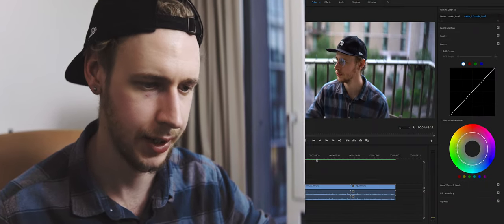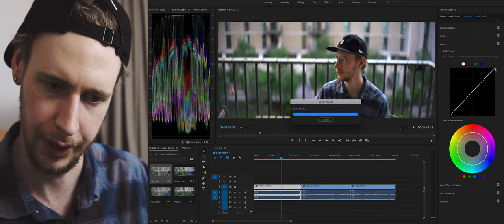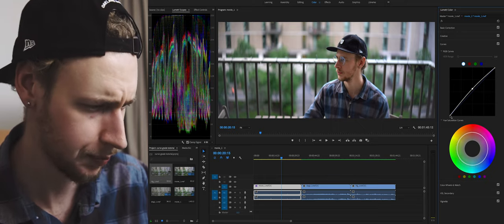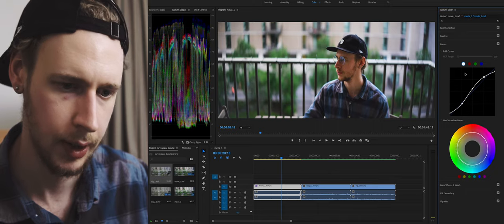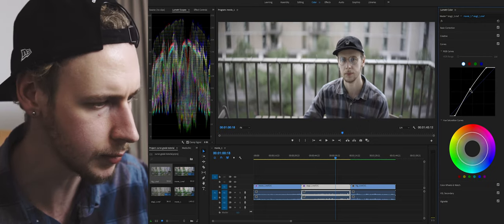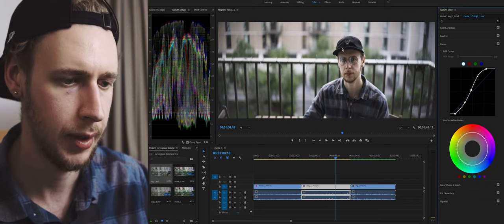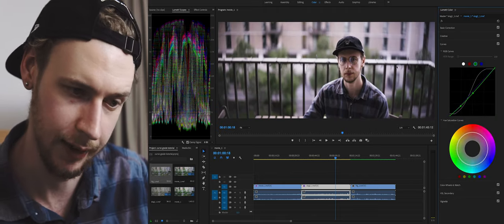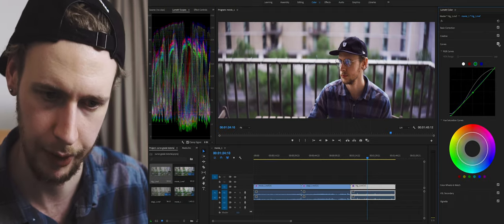Why Curves is All You Need! Colour Grade in 1 Minute (LOG, HLG or no PP)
In this video I’m going to show you how you can take any footage and grade it to look however you want using the curves tool in just one minute! This technique works no matter what types of footage you’re working with, be it a log format (like slog2 or slog3) or hybrid log gamma (aka hlg) or just a straight out of camera profile from any camera or smartphone. I’m using a clip shot in slog2 as my example of log footage in this video, but this technique also works for other log formats like Canon’s c-log or Fuji’s f-log. The curves tool is by far my favourite tool to work with in adobe premiere and davinci resolve when I’m colour grading my footage and most of the time it is the only tool I use. Basically I like to call it the 20% that gets you 80% of the result. A lot of times the curves tool is all you need to get a deliverable finished grade, and most times it will at least get you very close and then you can use other tools if you so choose to make final tweaks. In the video I start by explaining just how the curves tool works on a technical level, but then use it to make a professional looking faded contrast curve grade on three different types of footage (a very popular cinematic looking style of grade).

The workflow is fairly simple, start by moving your black point to the right until your black levels are at a decent point, making sure it’s as far to the right you can get it without clipping any values you’d like to preserve. You’re now going to do the exact same thing with your white levels by moving your white point to the left until it’s as far as it can go without clipping any values you’d like to preserve. Now make a point in the middle of your curve and move it up or down to adjust the overall brightness of your picture, up for brighter and down for darker. When you’re happy with this, start moving your black point up to start fading your dark tones slightly. This is where you’d introduce that popular VSCO like faded look if you’d like, but even if you’re not going for a faded look, I’d still recommend moving it up to at least around 5 IRE, just to get rid of the curse of perfectly digital looking black levels. Now do the opposite with your white point, moving it down to reduce your bright tones until you end up with a picture that is looking a bit low contrast and dull. We’re now going to put a point on 25% and 75% of our curve and start drawing an S-shape to re-introduce contrast back into our picture. Keep moving these points around until you are happy with your look, remember to look at your picture lol the time throughout the process and let your eyes guide you. We’re going with what looks good here, not trying to technically perfect! On a final note, when working with log footage you might have to increase your saturation as well outside of the curves tool.